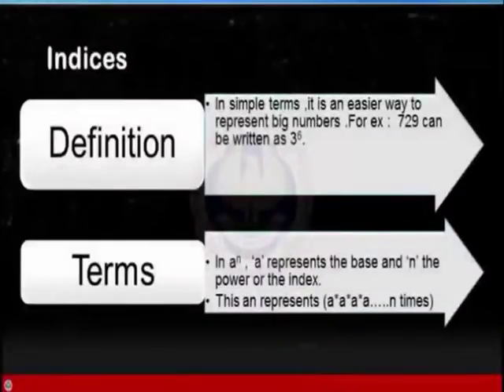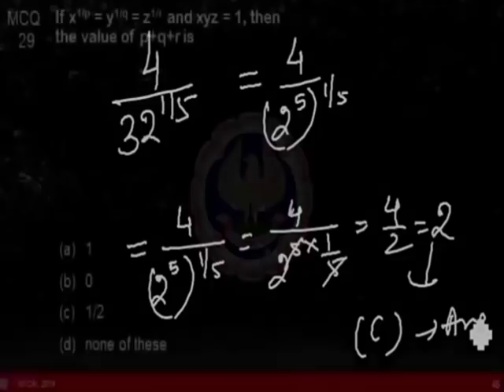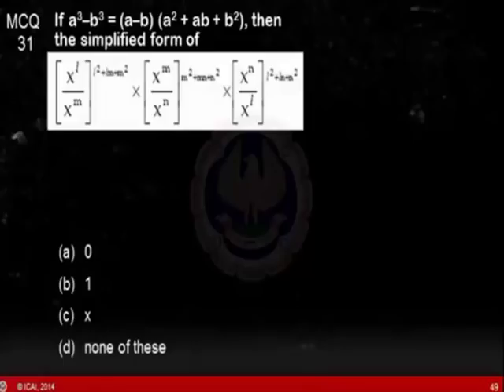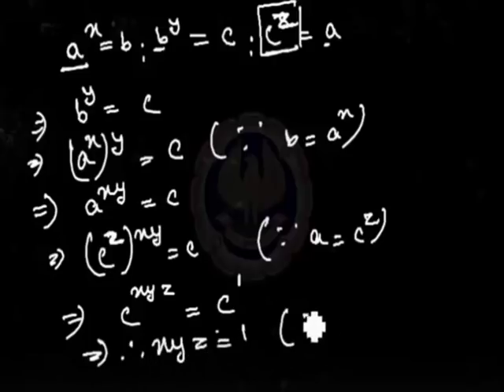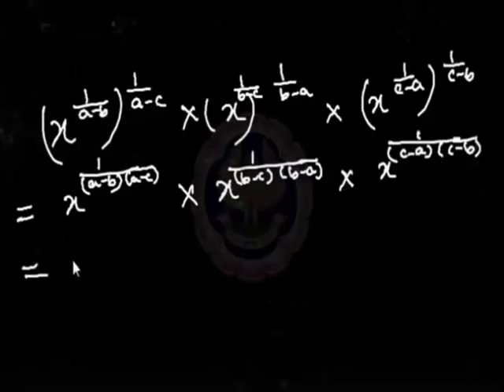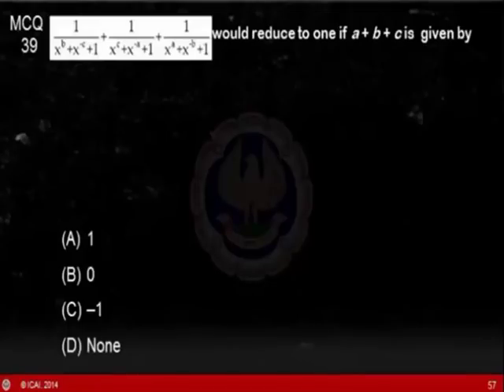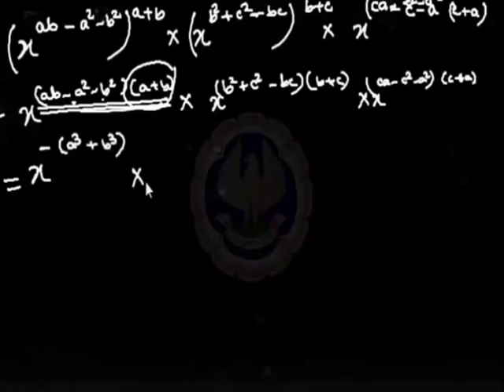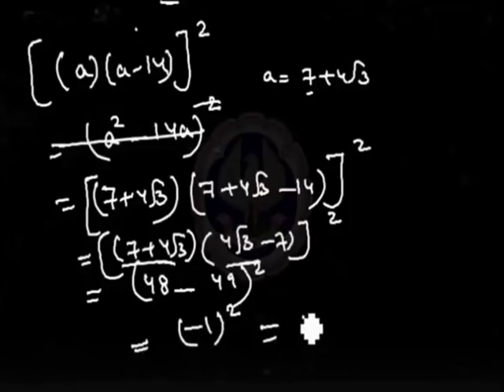CA-CPT-Paper-3: Business Mathematics-Ratio and Proportion, Indices, Logarithms Part 3